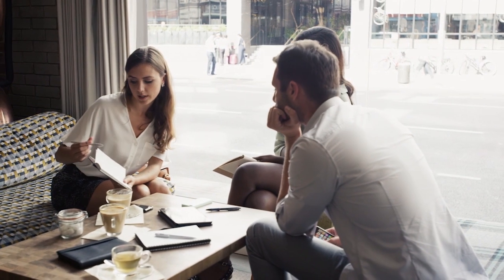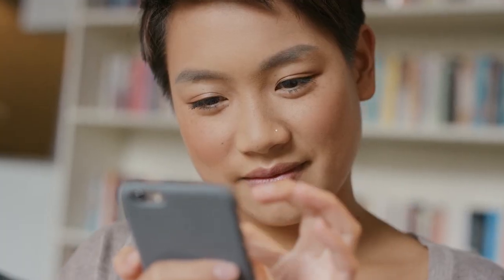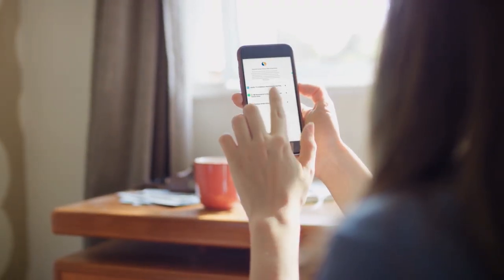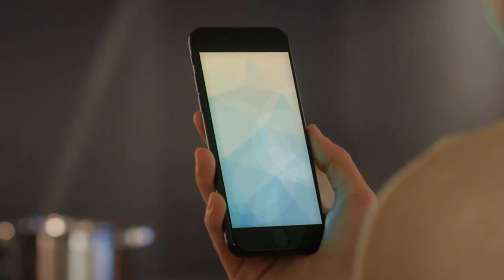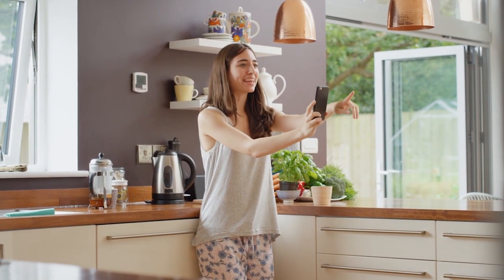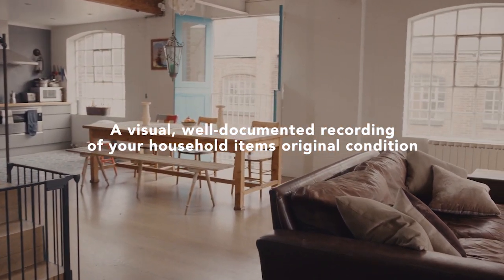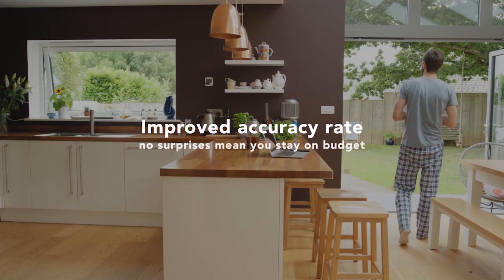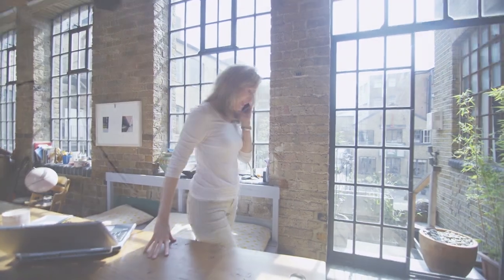Convenient Video Move Survey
Video surveys offer convenience and save time for you!

The most precious resource we all have is time. Planning a move between work and family commitments can add to the stress of what may already be a time-consuming process. Our goal is to be the easiest moving company to do business with, that is why Suddath® provides time-saving tools to avoid adding any undue stress during a move. The video move survey captures the same detail as an in-person survey would, including the condition of your belongings at origin, residence accessibility and accurate packing counts; all while still maintaining a personal touch. If you are ready to schedule your survey on a day and time that works with your schedule, please click the